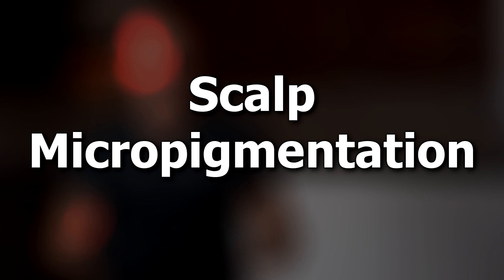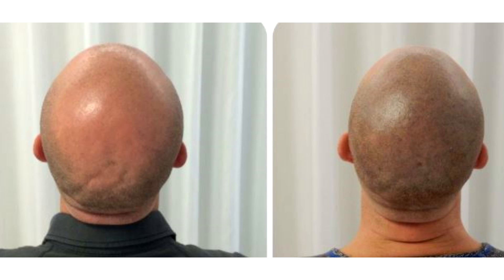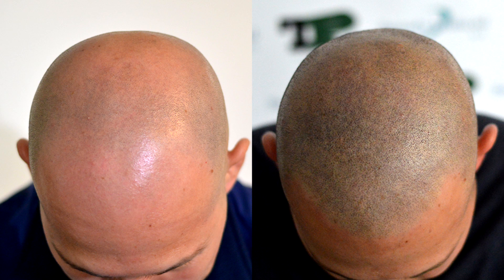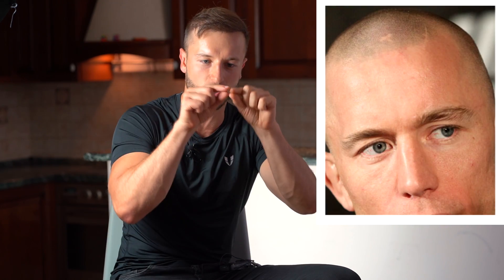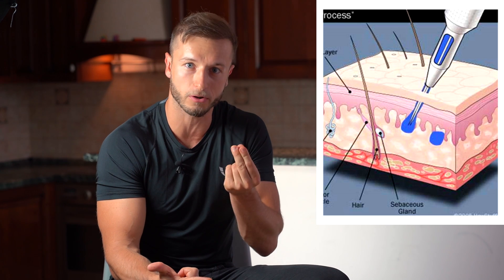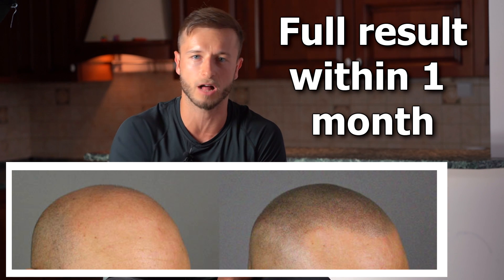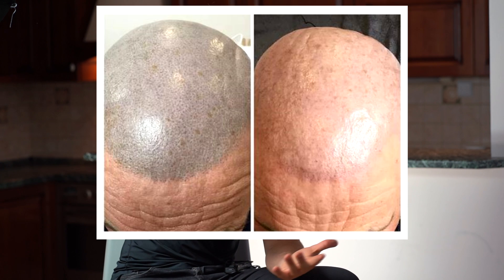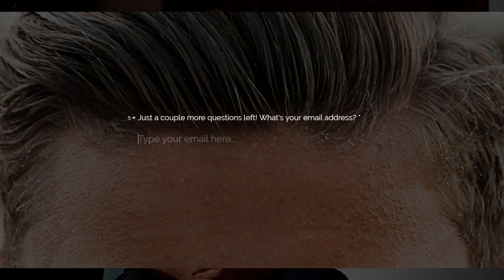What Do I think of Scalp Micropigmentation for Hair Loss!?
What Do I think of Scalp Micropigmentation for Hair Loss!? SMP

✅ Take My Hair Transplant Quiz!

Recommended derma roller and derma pen on Amazon US:

Derma Roller: 0.25mm & 0.5mm
Derma Roller: 0.25mm Set of 6
Derma Pen from Dr. Pen 60$
Derma Pen from Dr. Pen + 1- year supply of cartridges

Cartridges 10 Set (12 pins)
Cartridges 10 Set (36 pins)

Scalp Micropigmentation!

- Effectiveness
- Cost
- Natural or not?
- Long-lasting or not in comparison to a hair transplant?
- Scalp Micropigmentation removal possible?